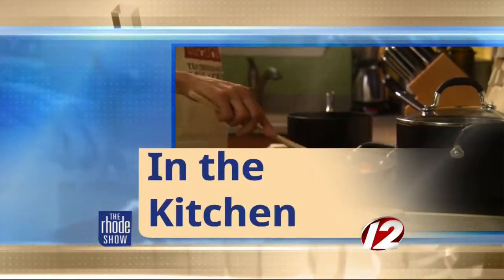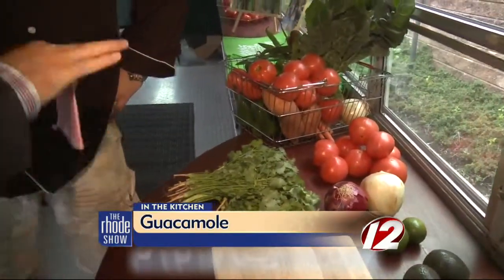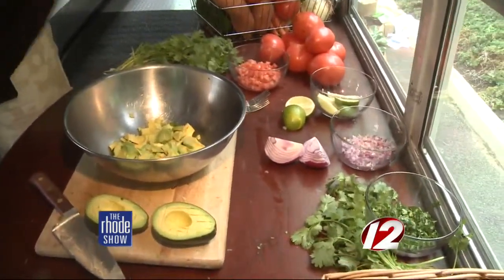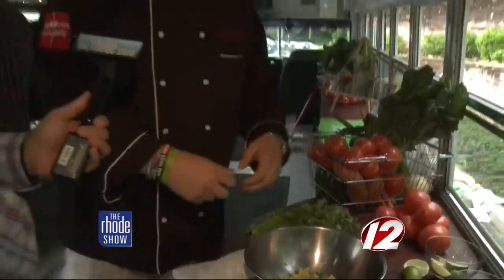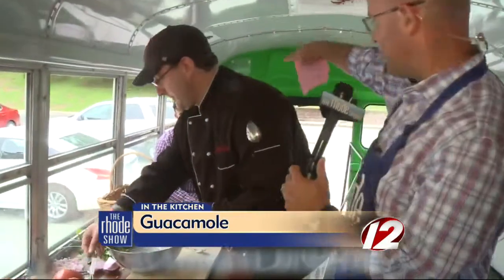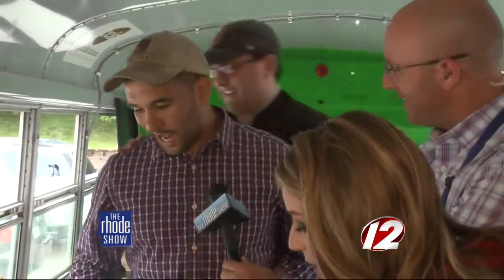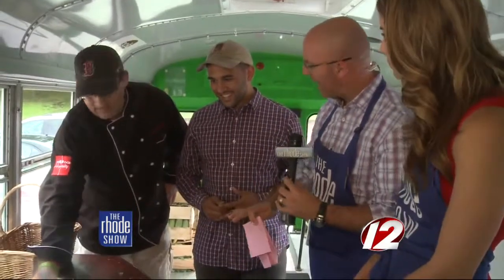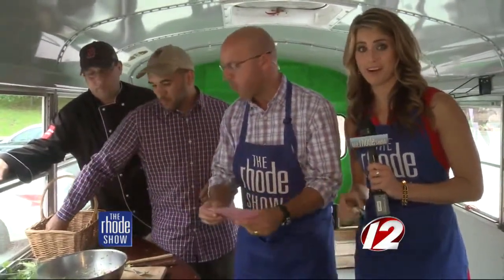In the Kitchen: Guacamole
Josh Trautwein and Chef Travis "T-Bone" Talbot were here making some food from the Fresh Truck.